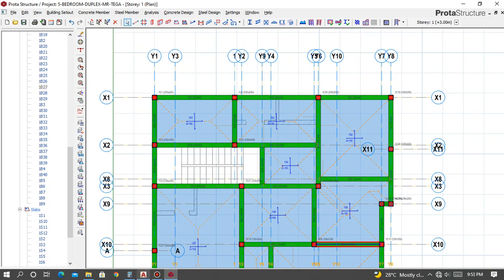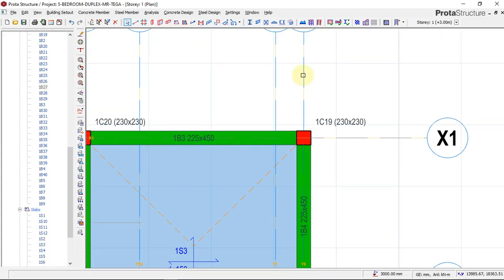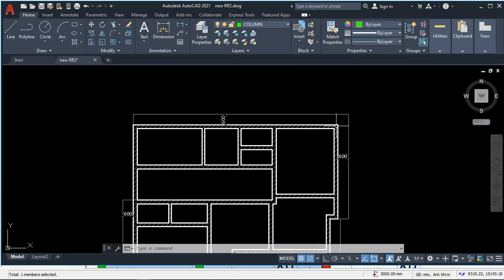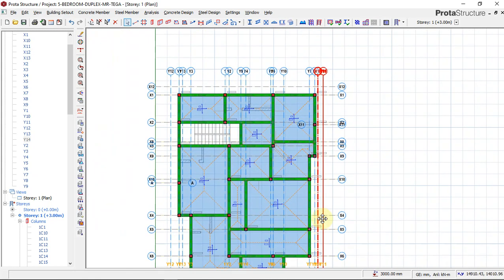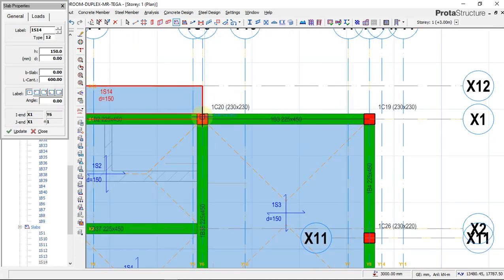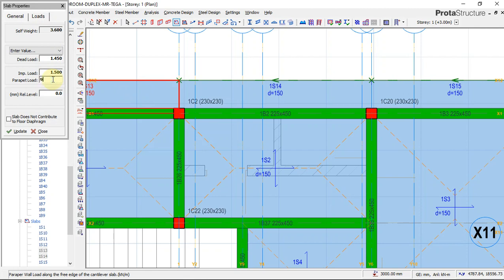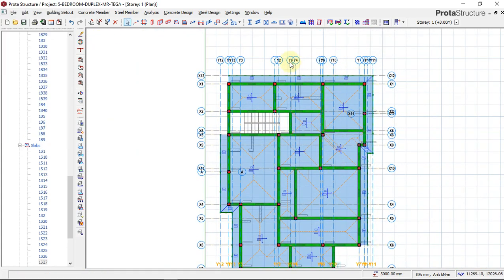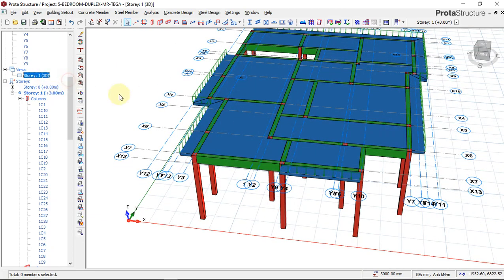Create A Cantilever Slab in Prota Structure 2018.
By watching this video you will be able to create cantilever slab in prota structure you will also learn how to draw and how to basic slab in prota.